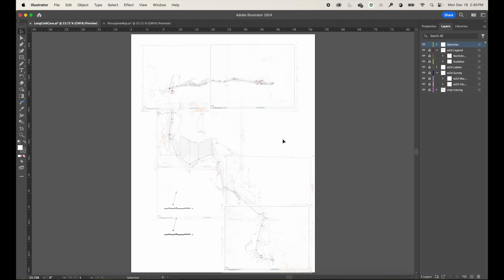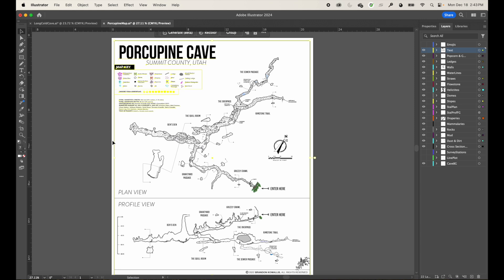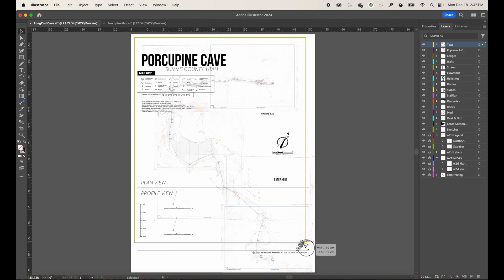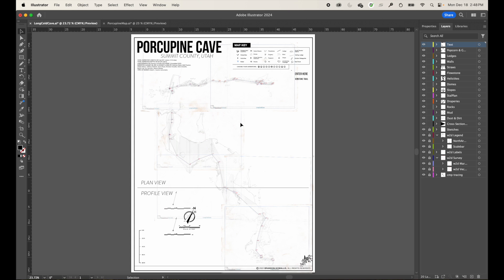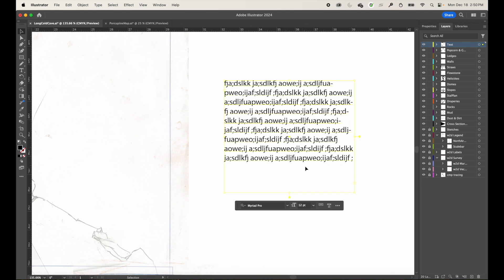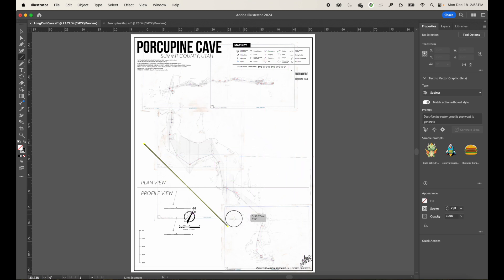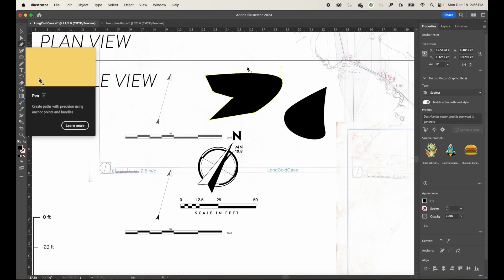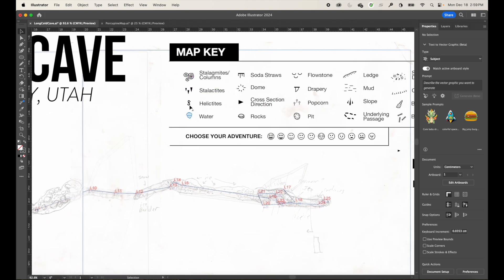Lesson 10 - Adding Baseline Map Elements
There are some universal elements of any cave map that you can easily add right from the get go. In this lesson we'll go through how to add those or to build them from scratch.